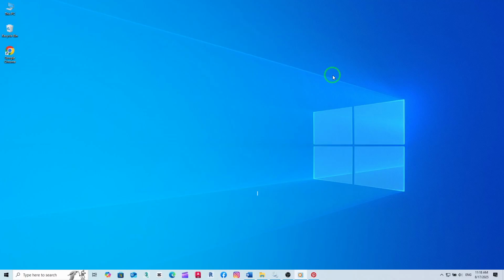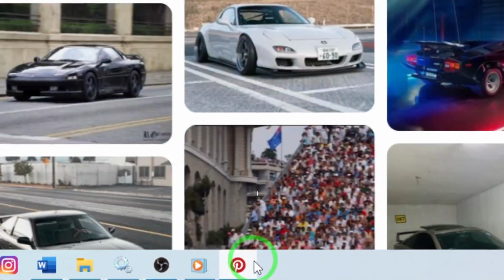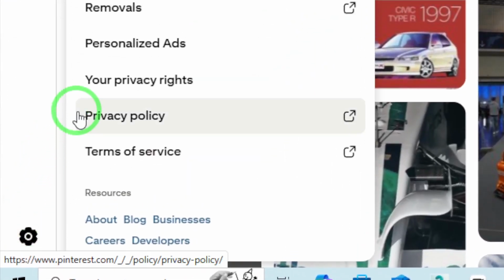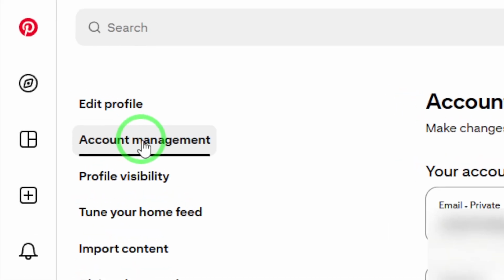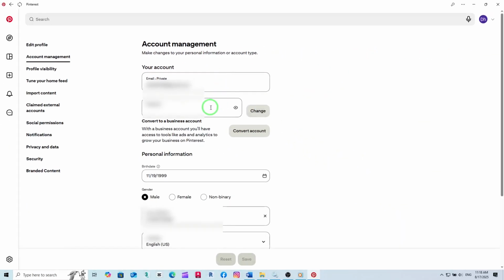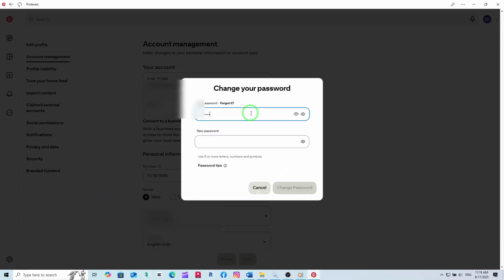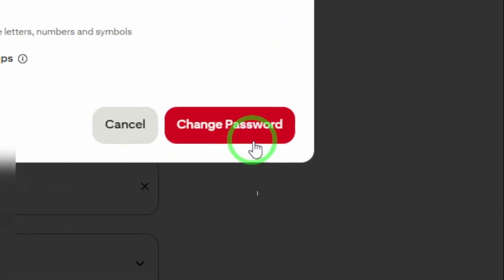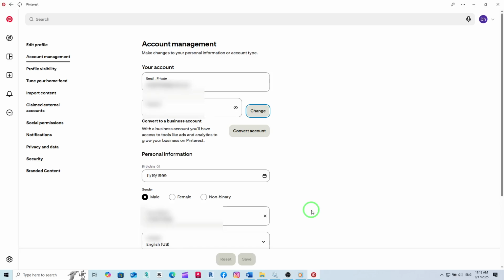How To Change Your Password On Pinterest App On PC (New Update)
Learn how to change your password on the Pinterest app for PC with the latest update. This quick and easy guide will help you secure your account in just a few simple steps.

1. Open Pinterest app

2. Click on the gear icon at the bottom left corner

3. Then Settings

4. Enter to Account management

5. Click on Change at the password bar

6. Enter the new password

7. Click Twice on Save-

Chapters:
00:00 Intro
00:12 Soultion
01:05 Outro